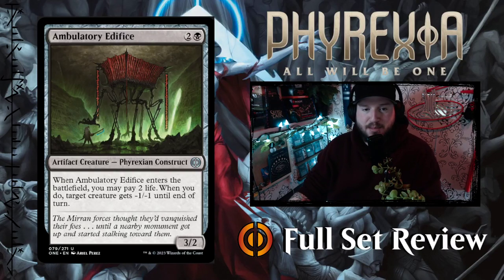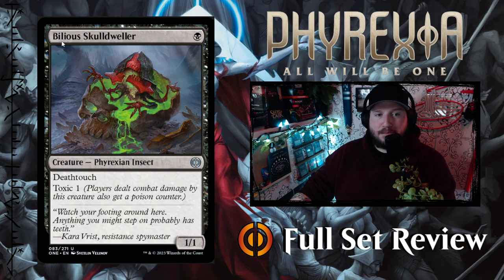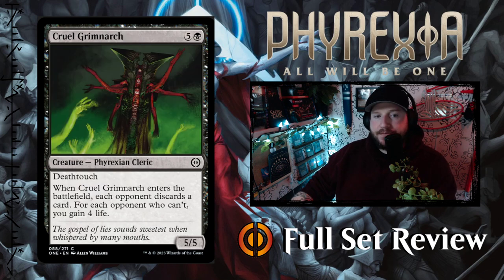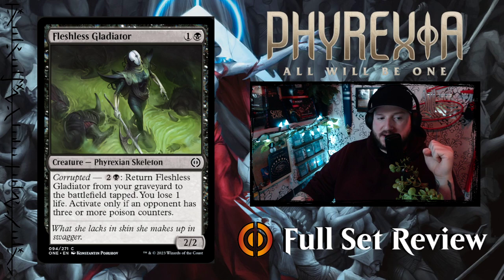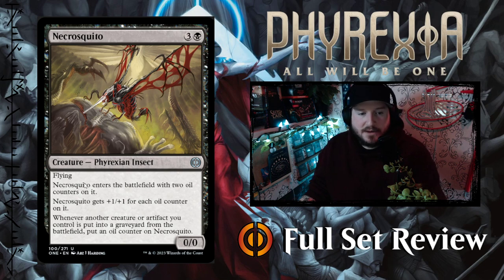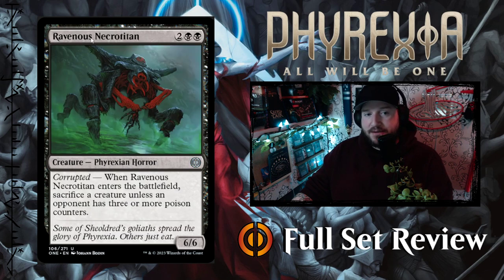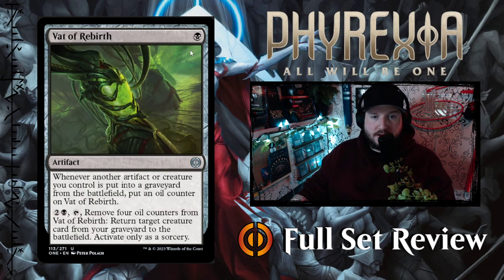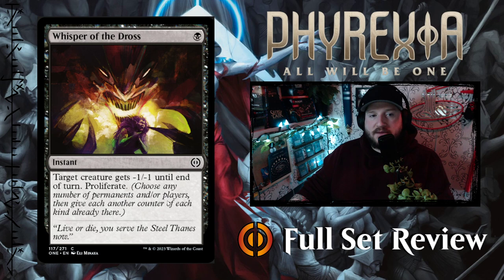BLACK - Magic: The Gathering Phyrexia All Will Be One | Full Set Review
Let's take a look at the ENTIRE card line-up for Magic: The Gathering's newest set; Phyrexia: All Will Be One.

Prerelease = Feb. 3
Digital Release = Feb. 10
Full Release = Feb. 10